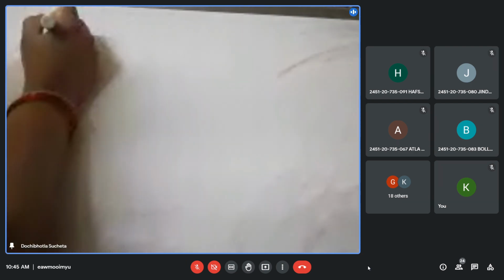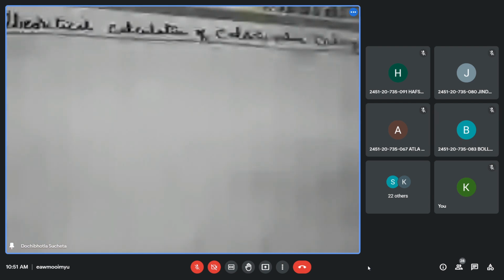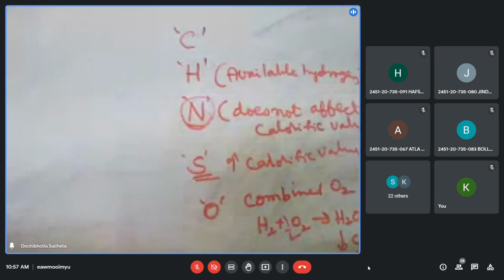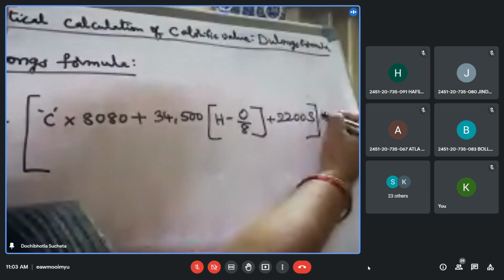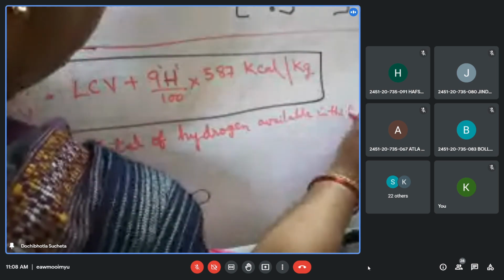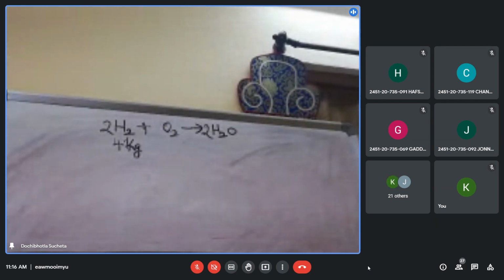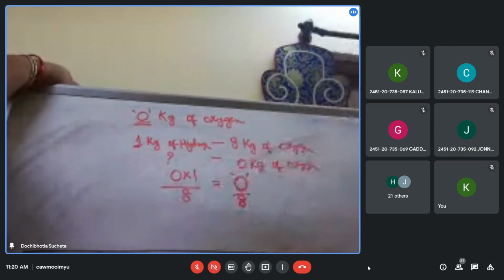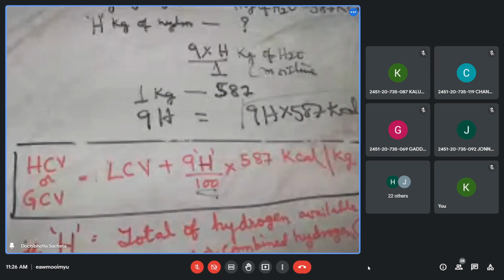Fuels 7 A